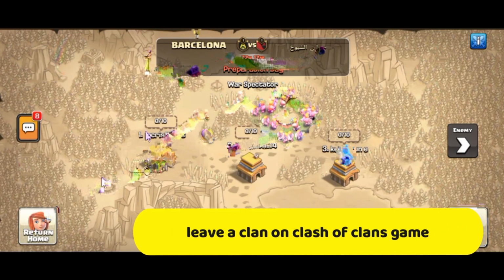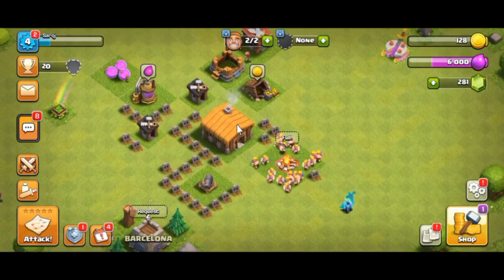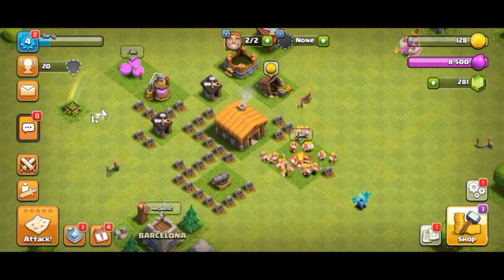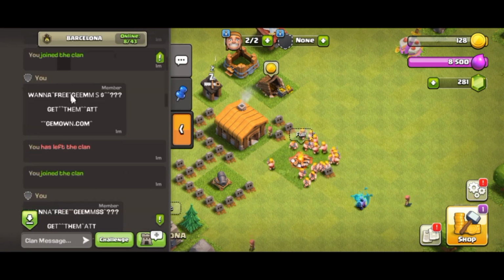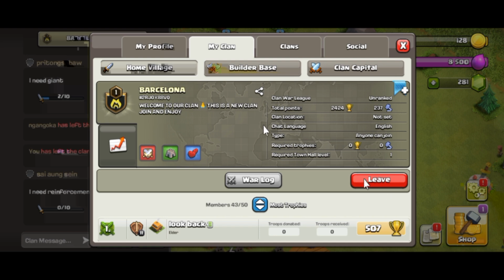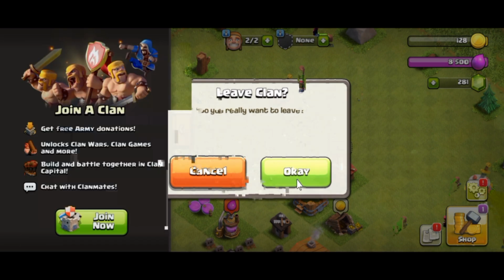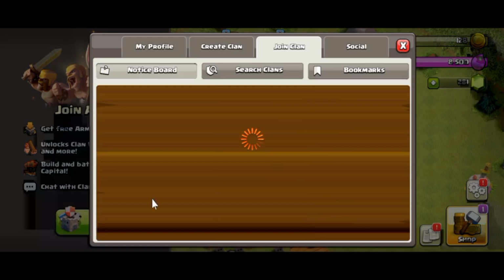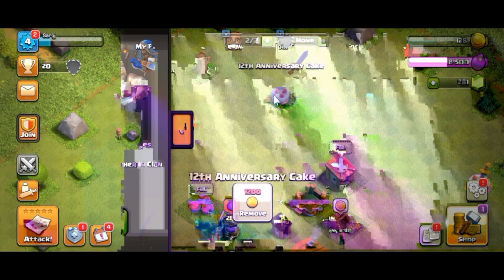How to Leave a Clan on Clash of Clans Game? Exit a Clan on Clash of Clans Game on Your Device 2024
Want to leave your current clan in Clash of Clans? This step-by-step guide will show you how to leave a clan without any hassle. Whether you want to join a new clan or take a break from clan activities, we’ll walk you through the process of exiting your clan and moving forward.